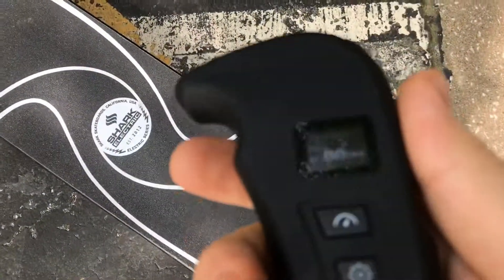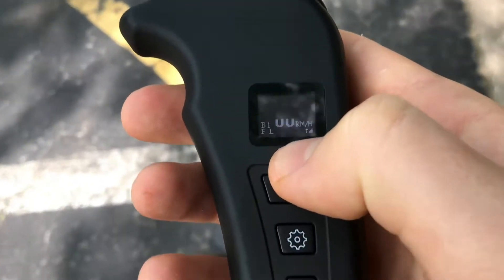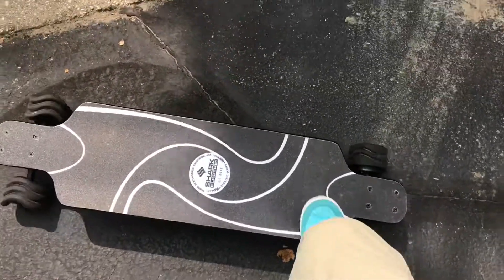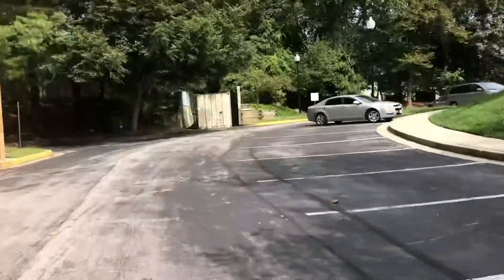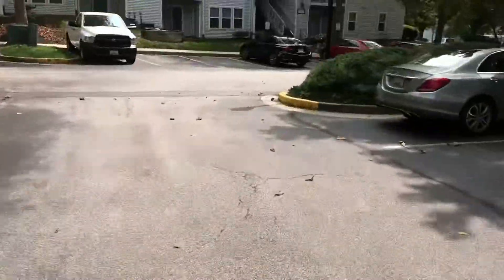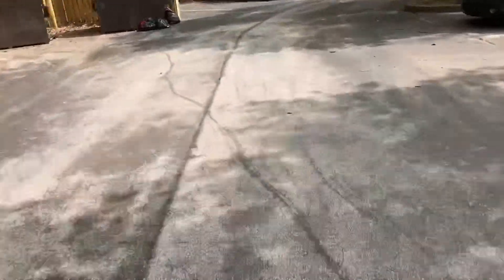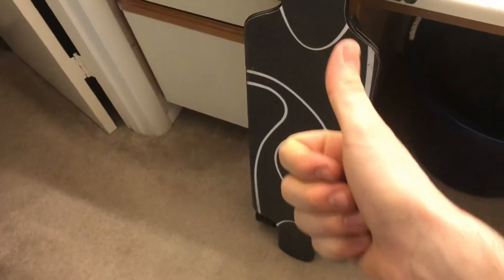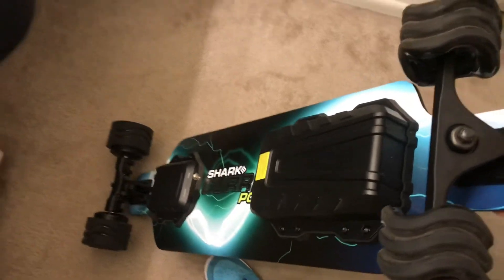Shark Wheel Electric Skateboard On-Board Footage and Review